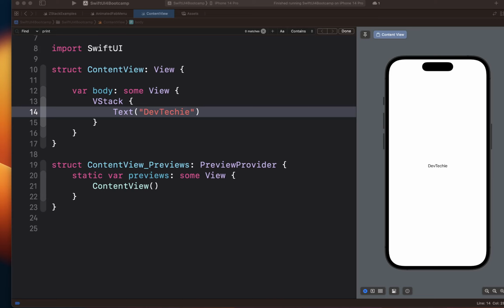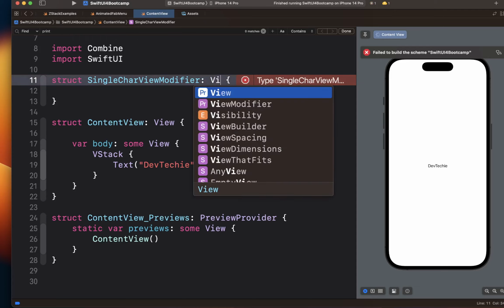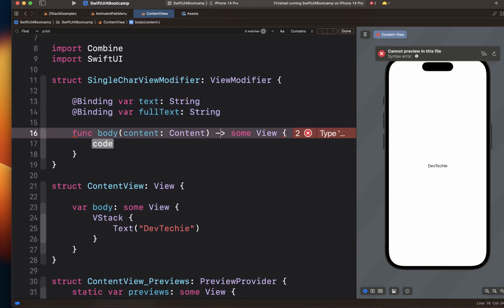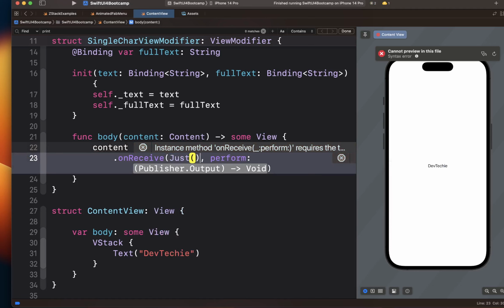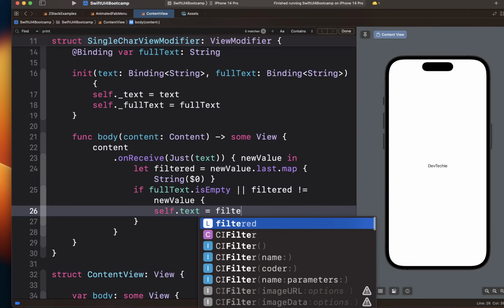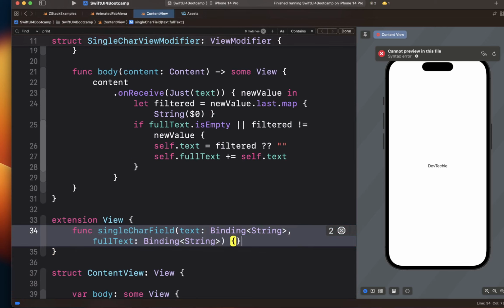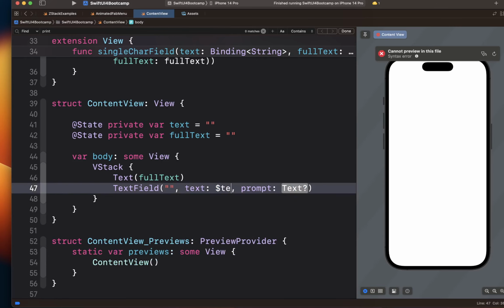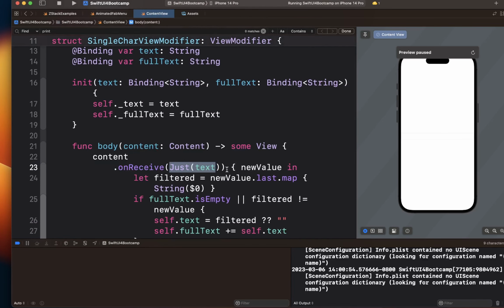Custom TextField using Combine in SwiftUI4